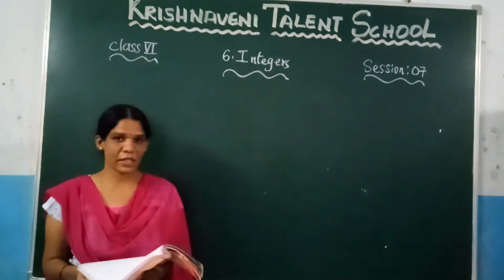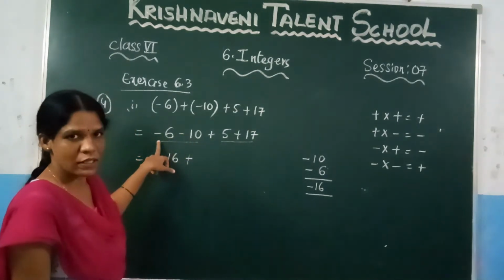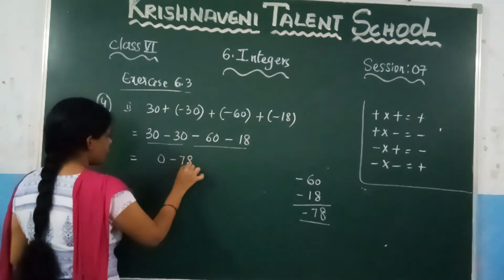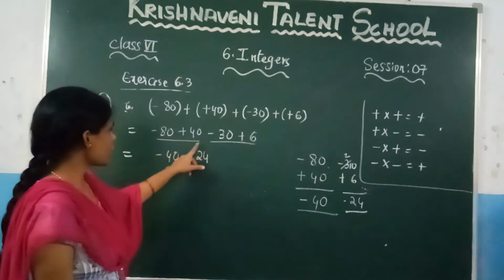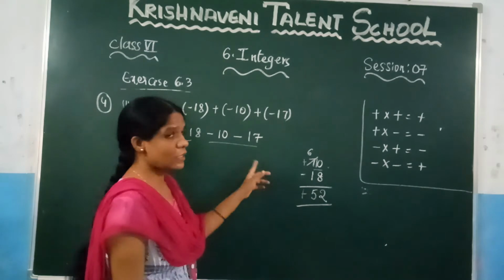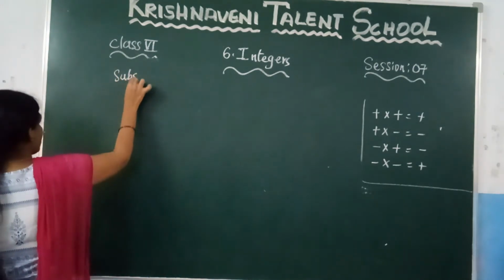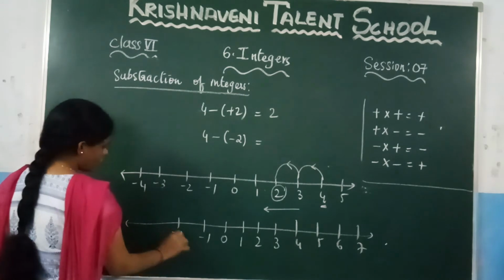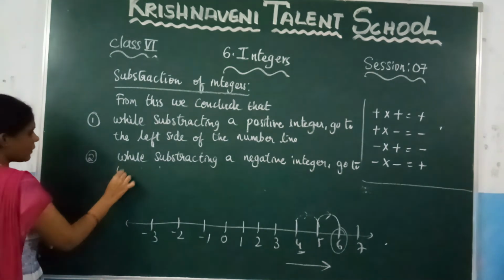6th class session 07 integers